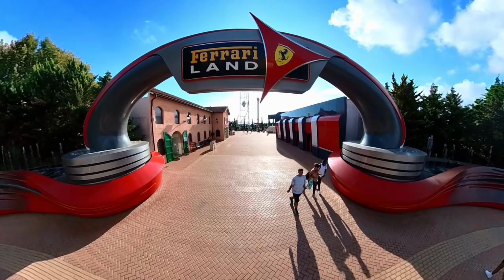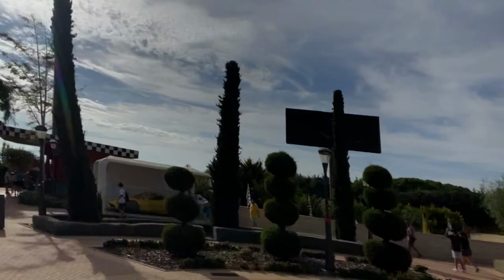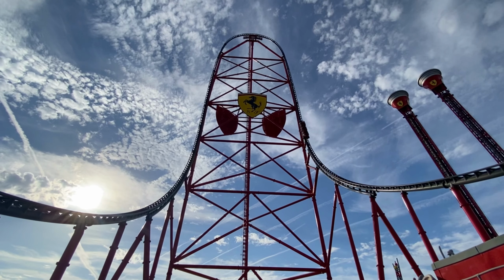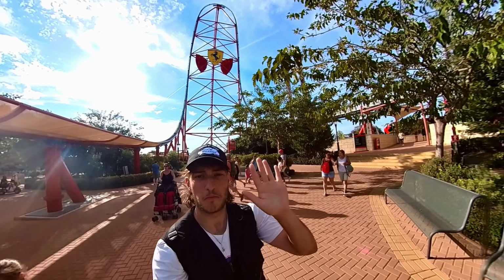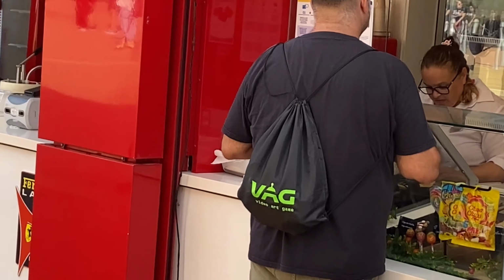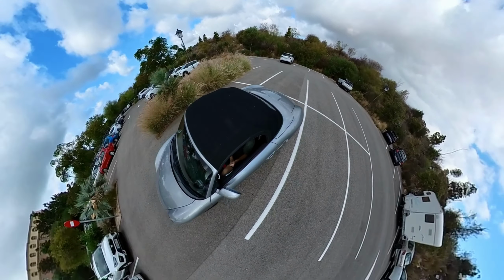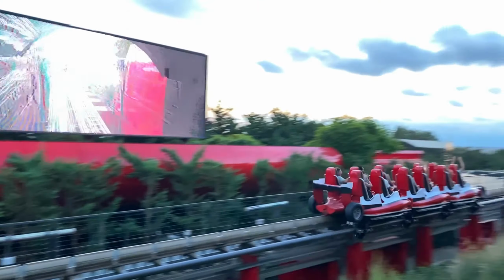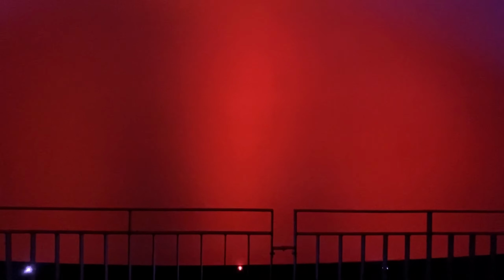EUROPES TALLEST AND FASTEST ROLLER COASTER ! FERRARI LAND 2023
Join us as we ride Europes TALLEST and FASTEST roller coaster !! Red force at ferrari land at portAventura ! What a good way to end the season of EUROPES BEST ROLLER COASTERS

See you guys next month for the NEW Halloween series … Castlestein Monsteries ! 🔥🎢